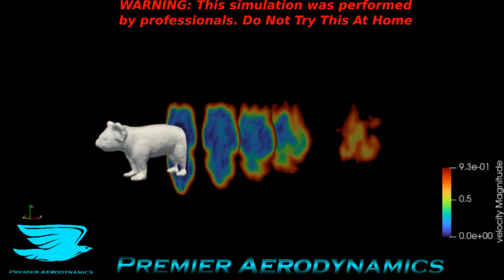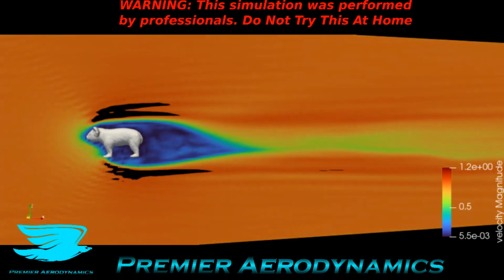Aerodynamics of a Koala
Are the little sleeping giants, known as Koalas, aerodynamic?